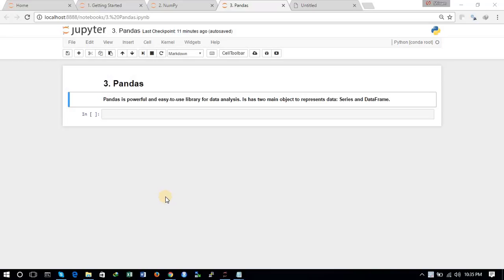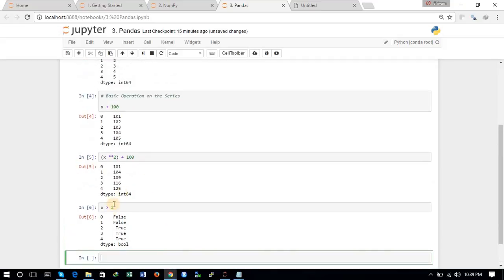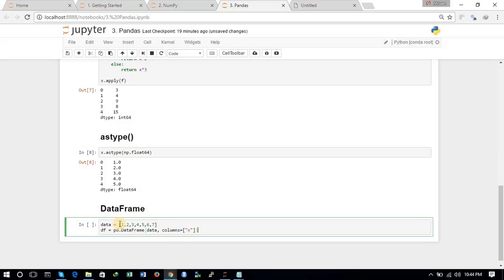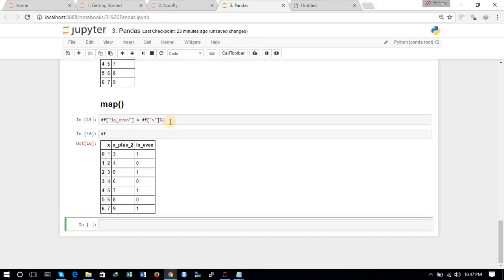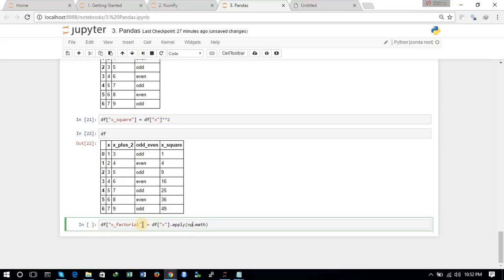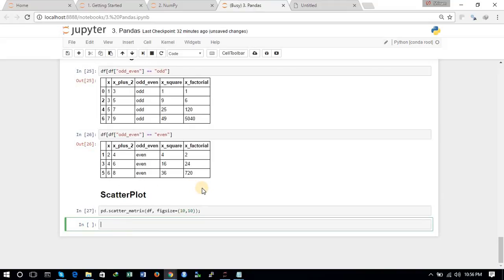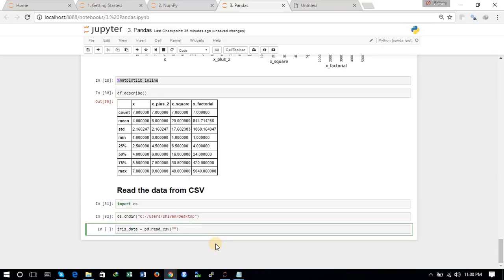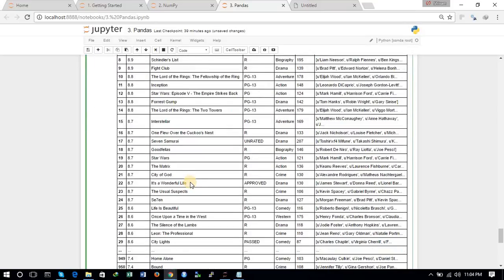Introduction to Pandas Basics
Hello Friends this is Shivam and you are watching the third tutorial of this series of Data Analysis using Python.
In this tutorial, we will explore the basics of Pandas library in Python.

You can download the IPYNB Notebook of this tutorial from the following

Thanks